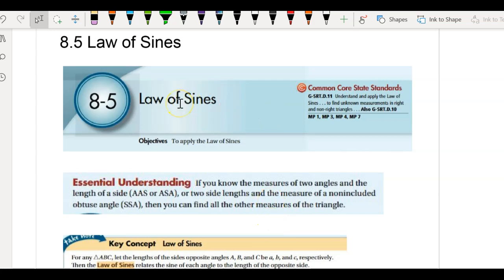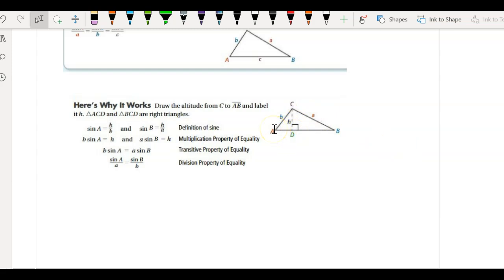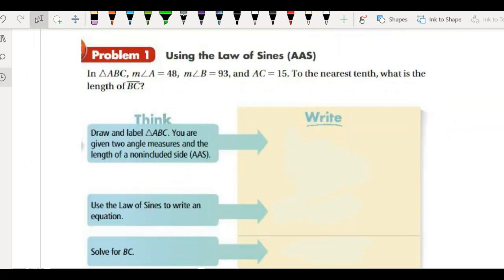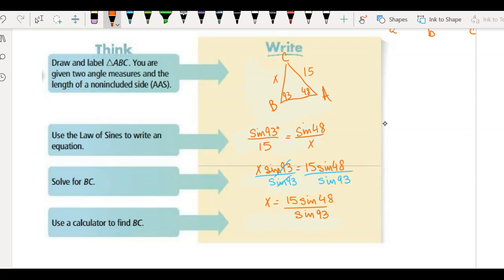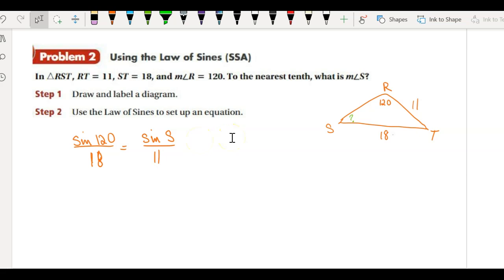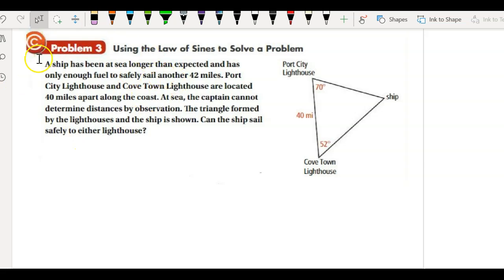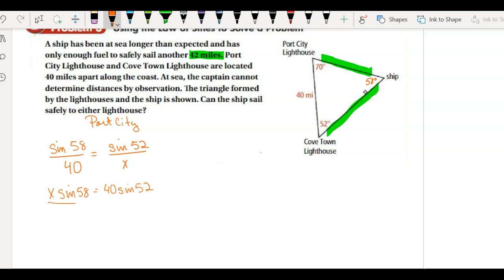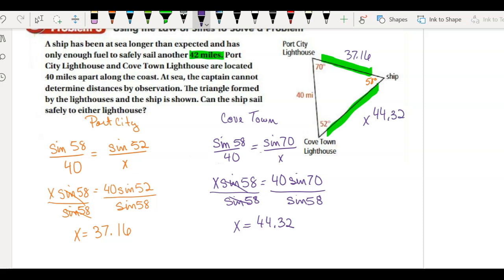8.5 Law of Sines Geometry